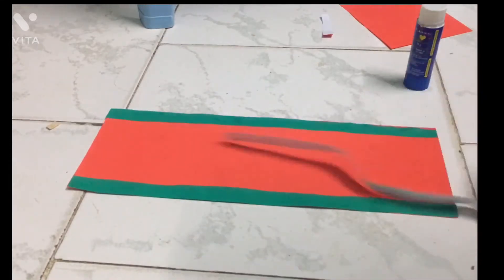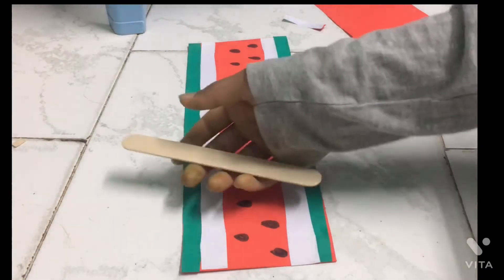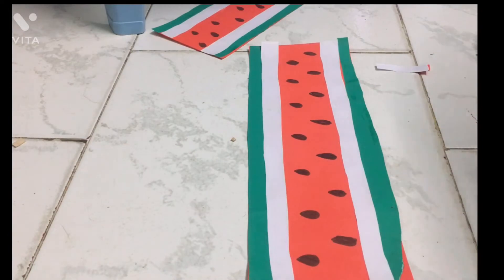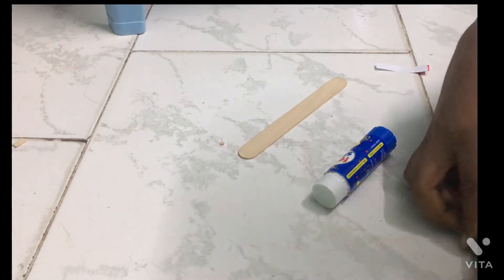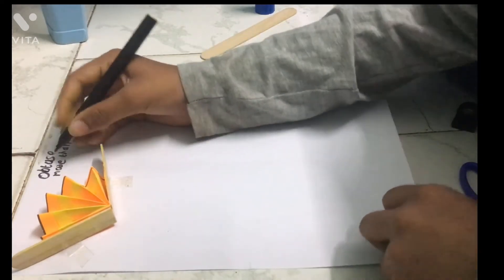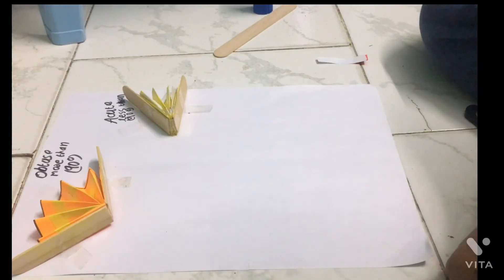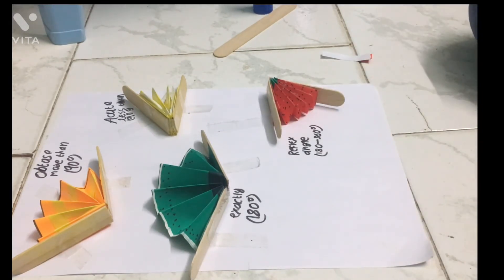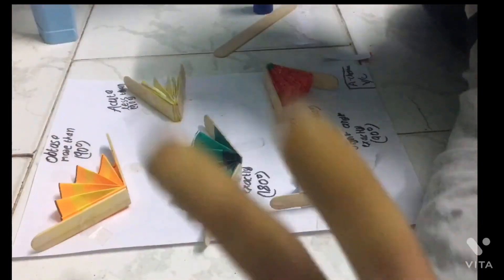How to make fruity angles DIY:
I am going to teach you how to make fruity angles easilyfruity angles project school projectacute angle obtuse angleright angle. straight anglereflex anglecomplete anglefruit projectangles like fruitsDIY